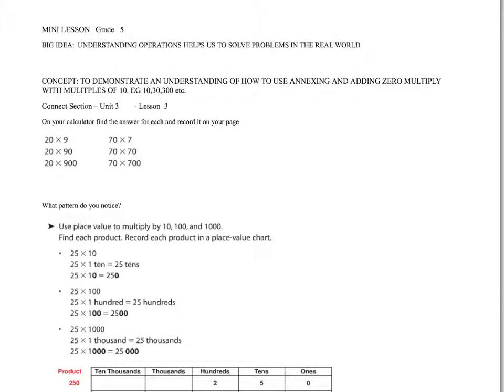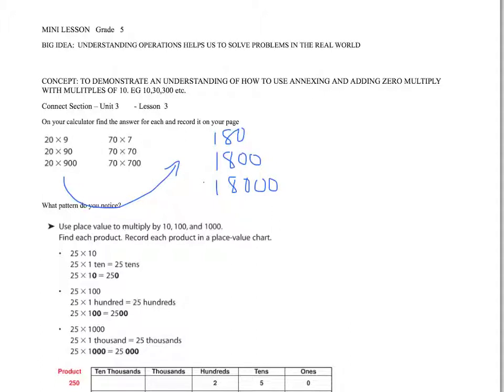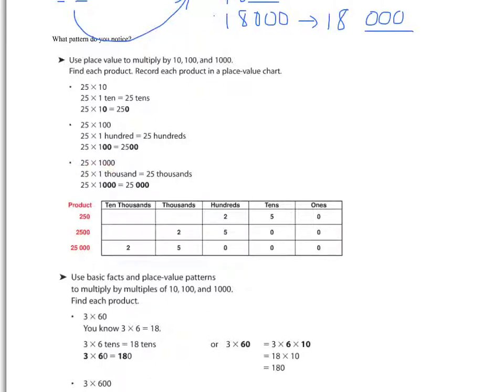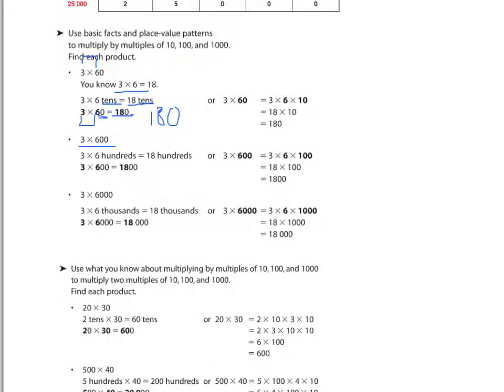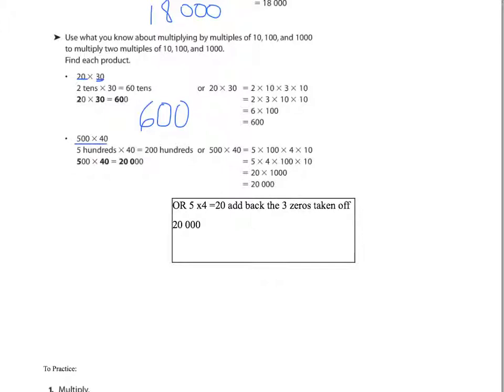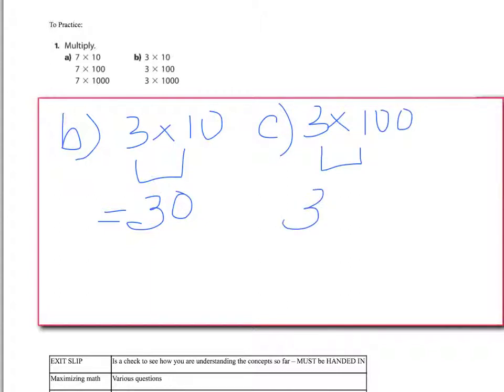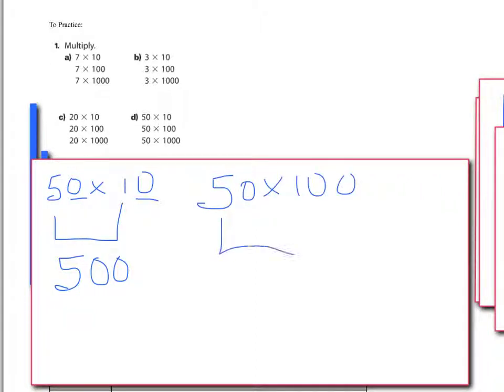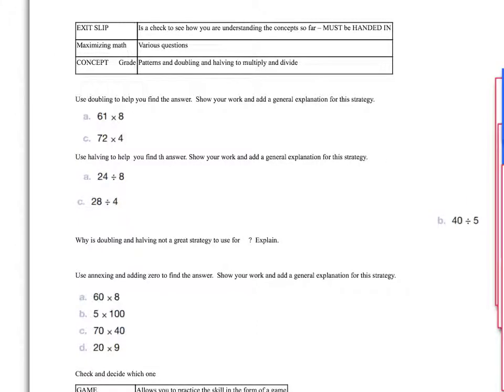gr 5 annexing zero when multiplying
gr 5 annexing zero when multiplying vw